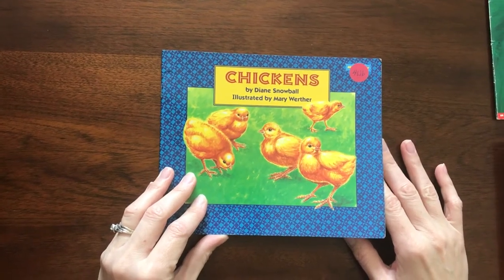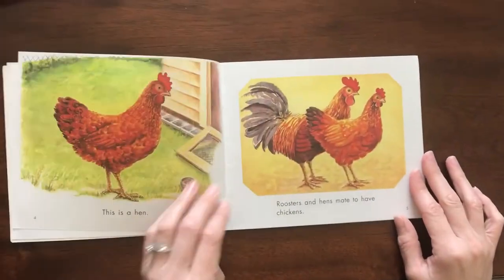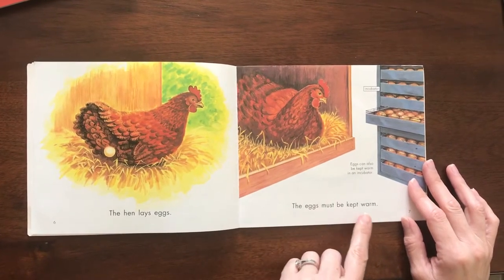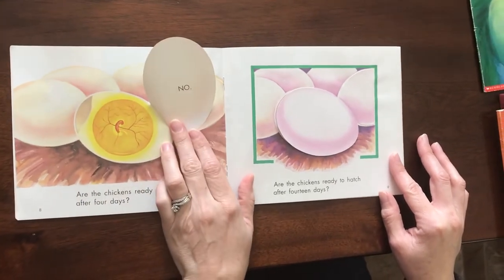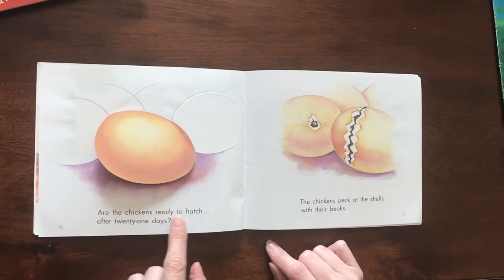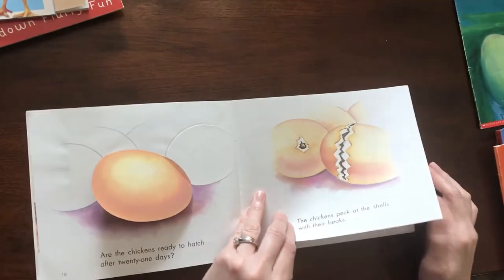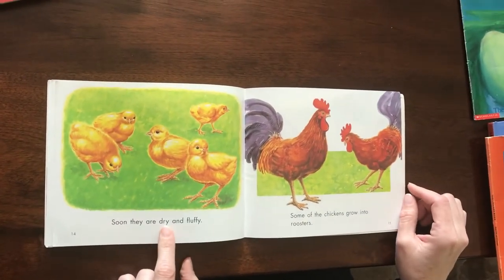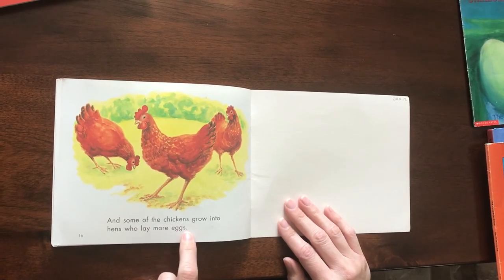Read aloud of the book Chickens by Diane Snowball, Illustrated by Mary Werther.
Read aloud of the book Chickens by Diane Snowball, illustrated by Mary Werther. Overview informational book about chickens and chicks development. Focus to consider- information and concepts of print- pointing to words.